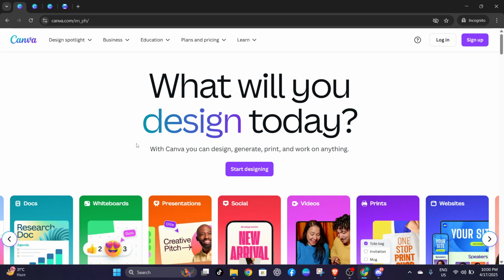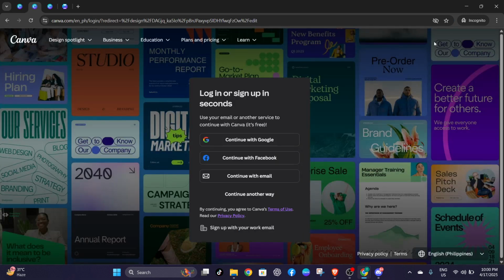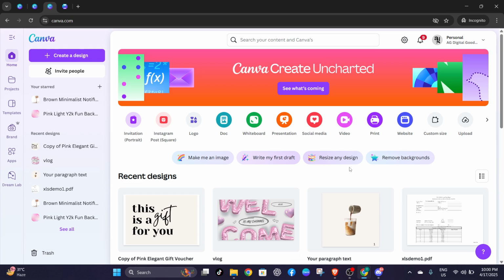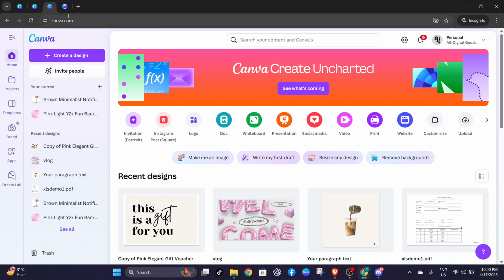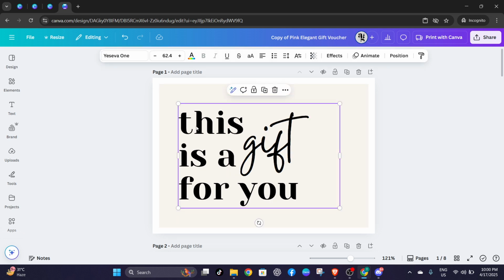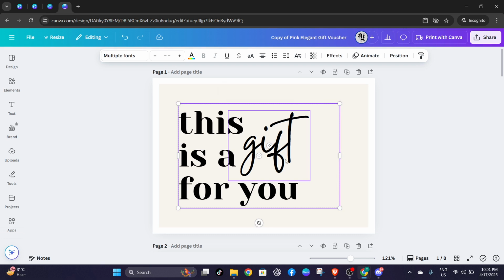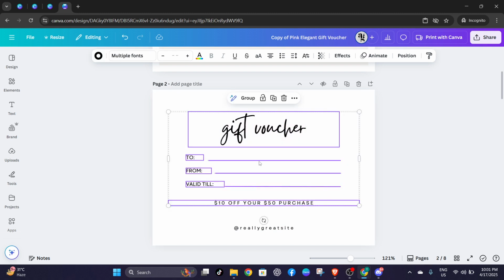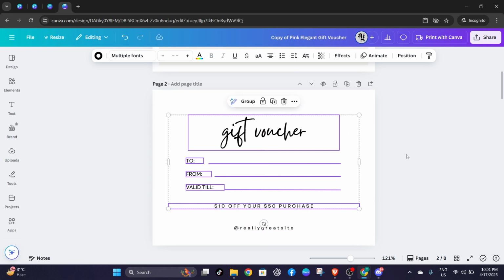Canva How To Select Multiple Elements [2025 Full Guide]